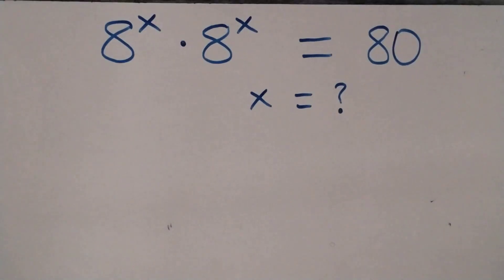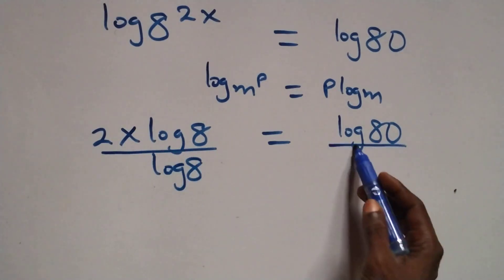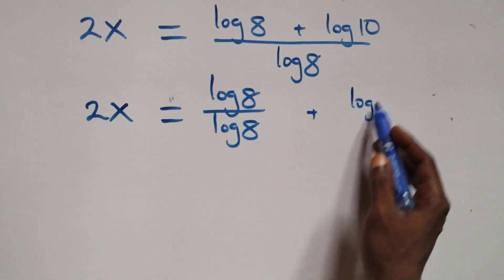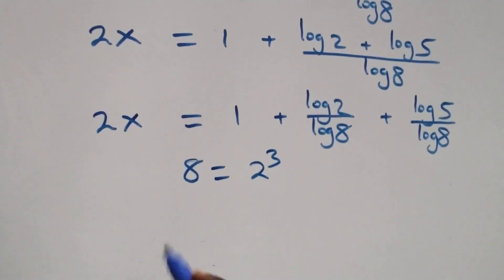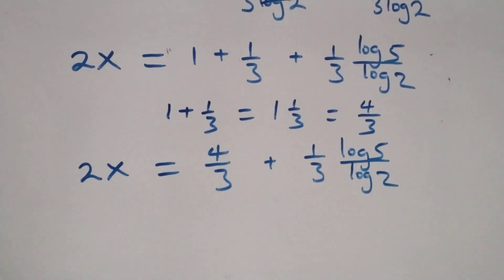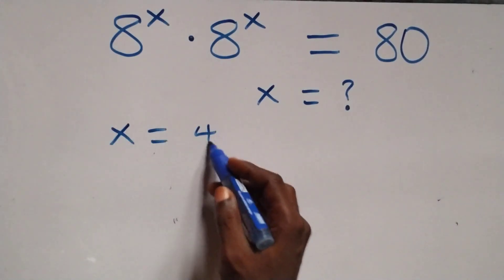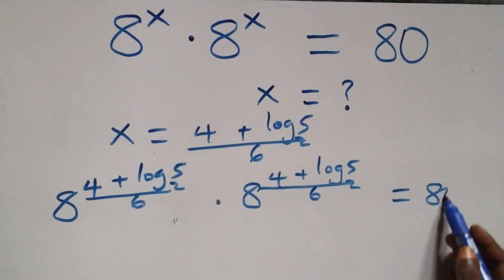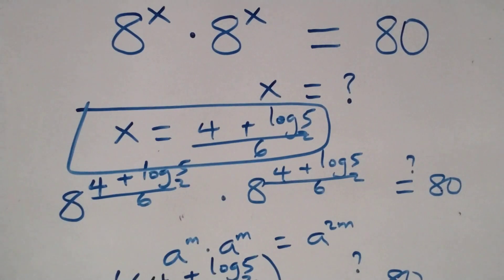Exponent Trick | Can you solve this? | Math Olympiad